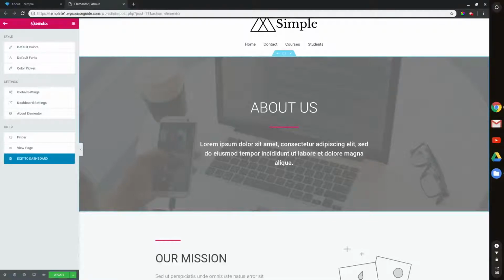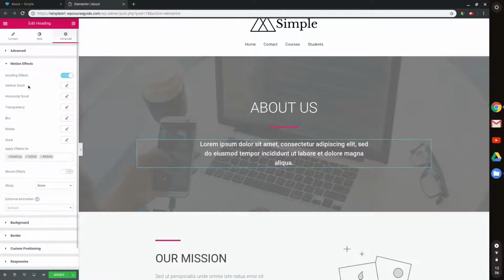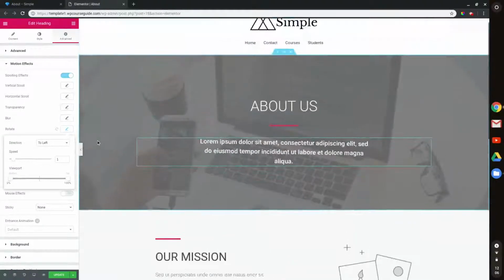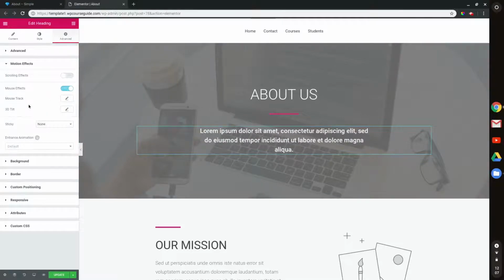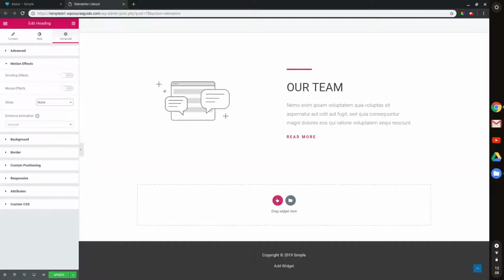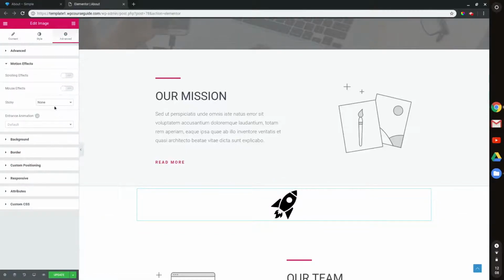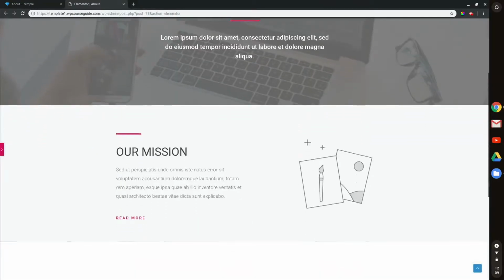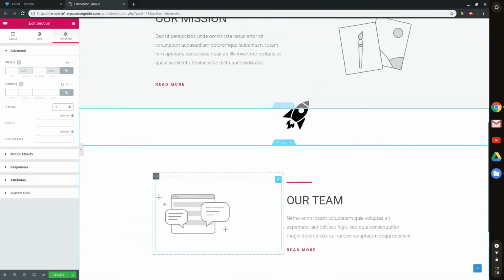Introduction to the New Elementor Pro Motion Effects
Elementor recently added in the ability to have some neat scrolling and mouse effects in the motion effects tab in the advanced settings for modules. This option is only available with Elementor Pro at the time.

In this video I dive into what these effects can do and some ideas for how you could utilize these on your site.